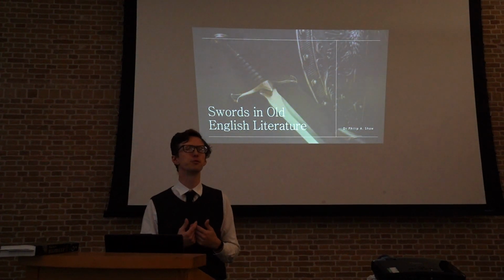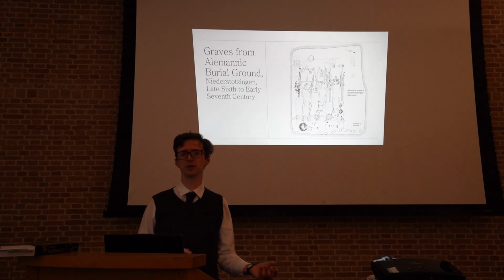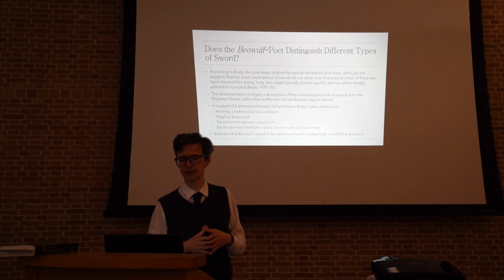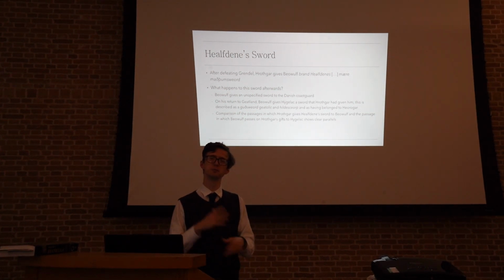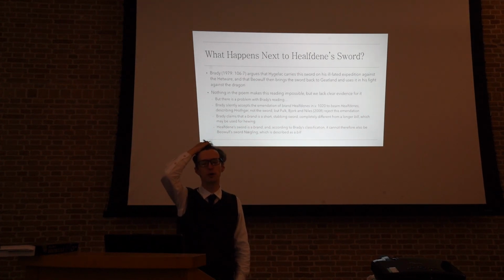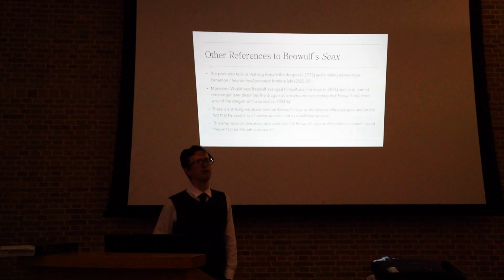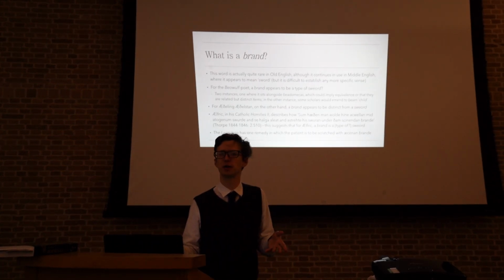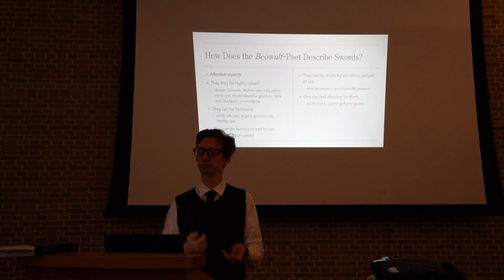Dr Phillip A. Shaw - Swords in Old English Literature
Dr Philip A. Shaw from the University of Durham delivered a lecture for the Friends of the World of Bede on 21 September 2024 about “Swords in Old English Literature” as part of the Sword in Anglo-Saxon England study day 2024.

For information about future lectures please see our Facebook.